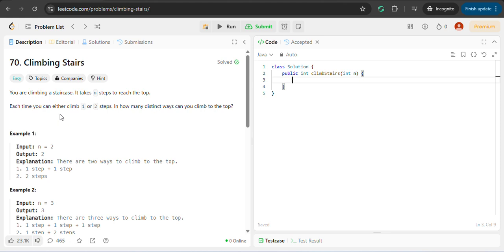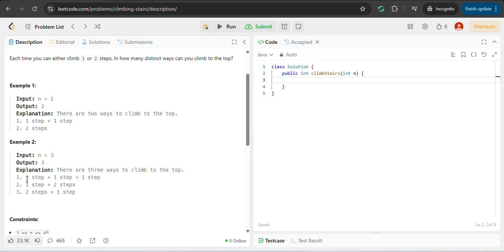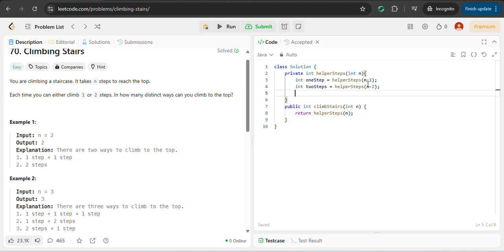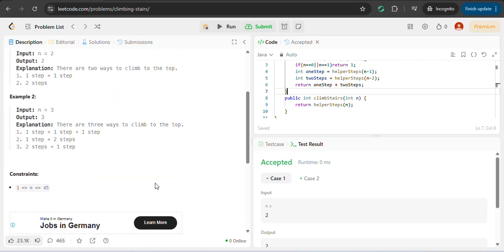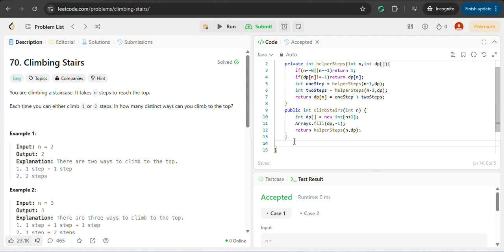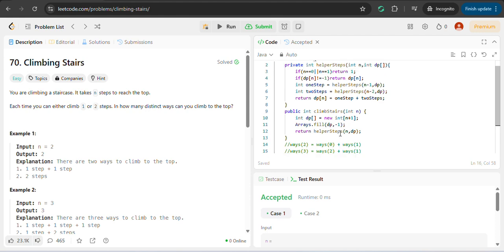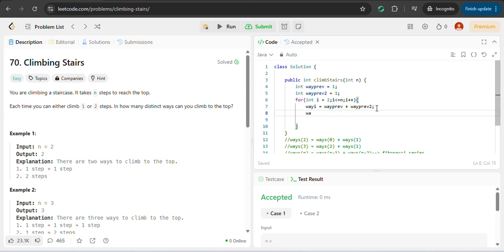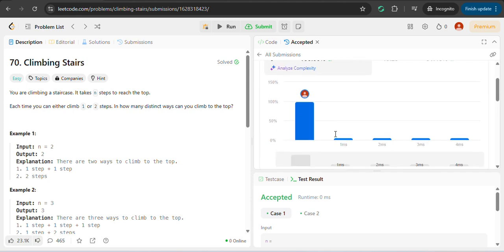Blind 75 - Climbing Stairs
Blind 75 series - Dynamic Programming